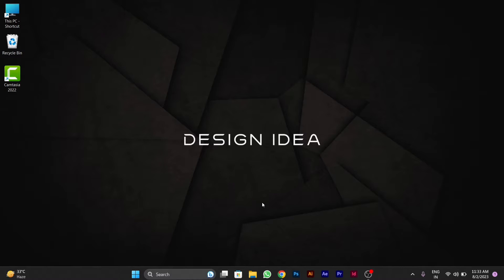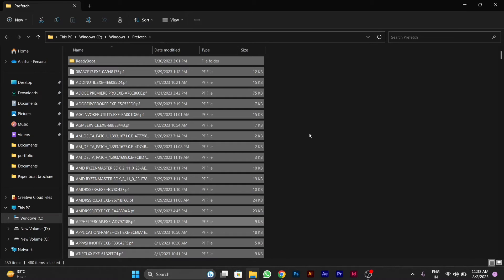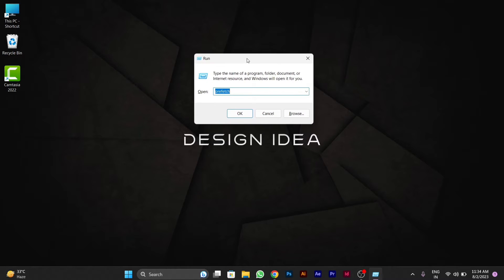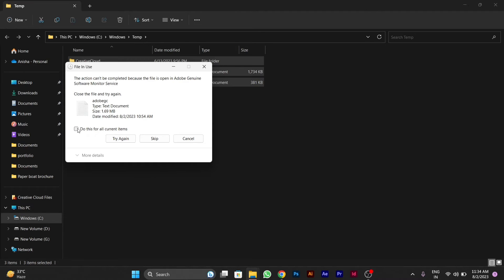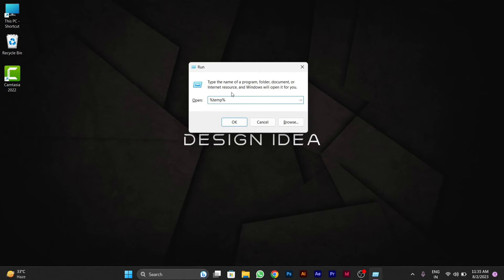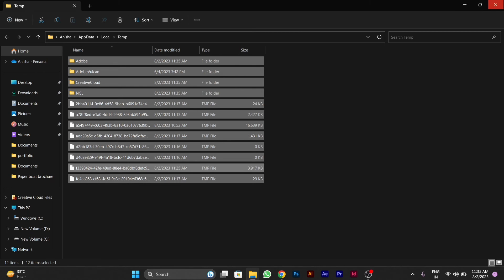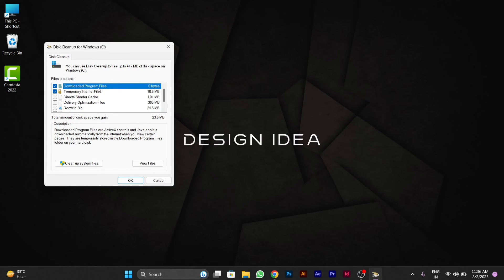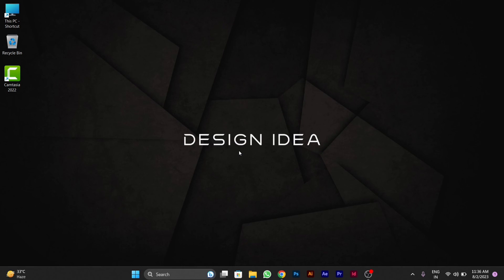How to Clear ALL CACHES, TEMP & JUNK Files in Windows 11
**Complete Guide to Cleaning Caches, Temp, and Junk Files in Windows 11**

Description: Is your Windows 11 system feeling sluggish due to accumulated caches, temporary files, and junk data? Our comprehensive guide will walk you through the process of cleaning up your system, freeing up valuable space and enhancing performance. Whether you're a casual user or a tech enthusiast, this tutorial will help you restore your system's efficiency.

🔹 Learn how to clean all caches, temporary files, and junk data in Windows 11 for optimal performance.
🔹 Understand the impact of accumulated clutter on your system's speed and storage.
🔹 Follow our step-by-step instructions to navigate Windows 11 settings and remove unnecessary files.
🔹 Explore built-in tools and third-party software options for a thorough cleanup.
🔹 Join us as we demonstrate the process, ensuring users of all levels can achieve a cleaner and faster system.

**Cleaning Caches, Temp, and Junk Files:**

1. **Access Windows Settings:** Click on the Start Menu and select the "Settings" gear icon.

2. **Go to System:** In the Settings menu, click on "System."

3. **Choose Storage:** From the left sidebar, select "Storage."

4. **Free Up Space:** Click on "Free up space now" under the "Storage" section.

5. **Select Files to Delete:** Check the boxes next to the types of files you want to clean (e.g., Temporary files, Windows Update Cleanup, Recycle Bin).

6. **Start Cleaning:** Click "Remove files" to initiate the cleanup process.

**Benefits of Cleaning Caches and Junk Files:**

- **Enhanced Performance:** Cleaning out unnecessary files can lead to improved system speed.
- **Free Up Storage:** Recover valuable disk space for important files and applications.
- **System Health:** Reducing clutter can contribute to a healthier and more stable system.

For a more thorough cleanup, you can also consider using third-party disk cleanup software, such as CCleaner, to target even more types of junk files.

With our comprehensive guide, you'll be able to clean all caches, temporary files, and junk data from your Windows 11 system, helping it run smoother and faster. Regular maintenance like this can significantly contribute to a better computing experience.

Reclaim your system's performance with our step-by-step tutorial on cleaning caches, temp, and junk files in Windows 11!